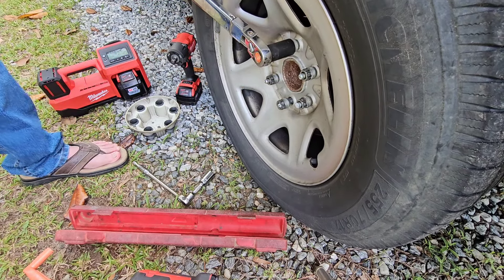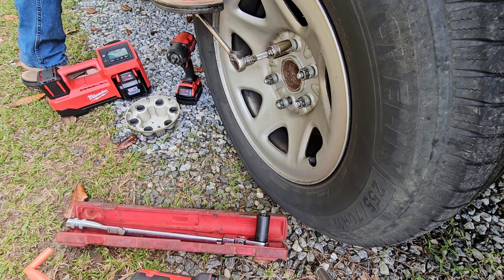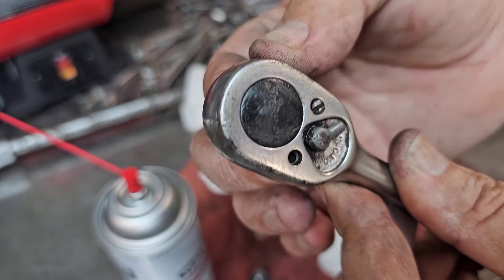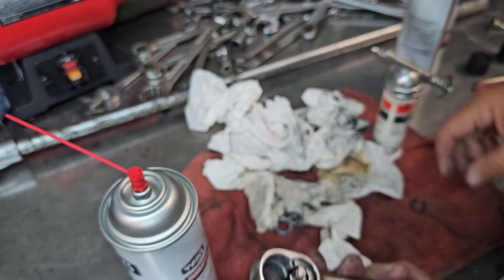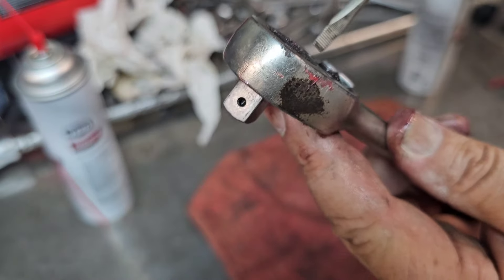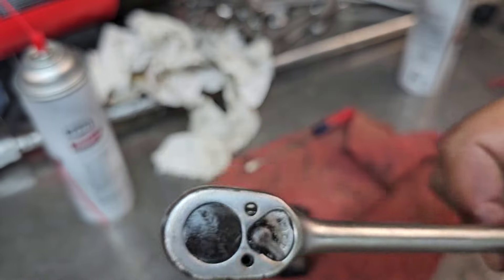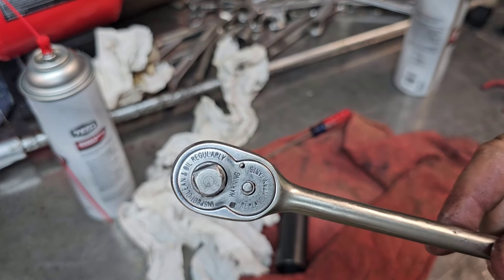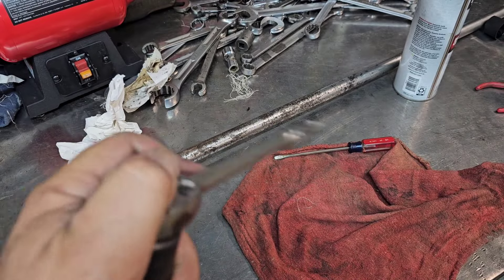40 Year Old Worn Snap On Ratchet Demonstration.